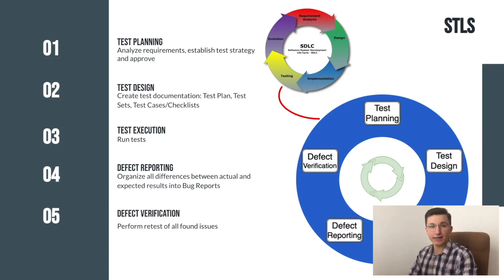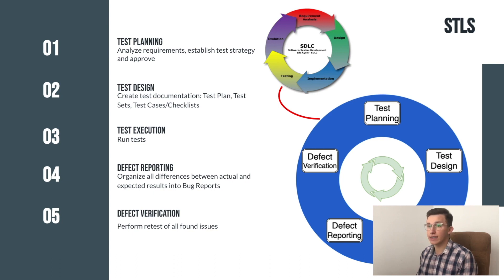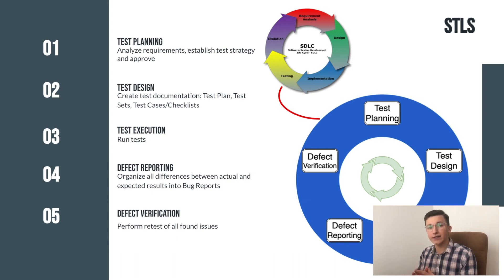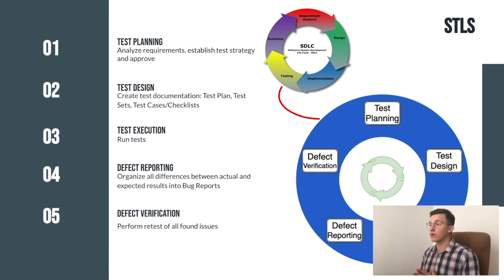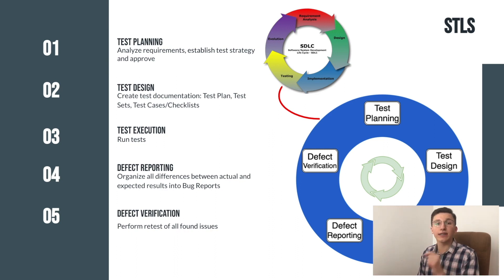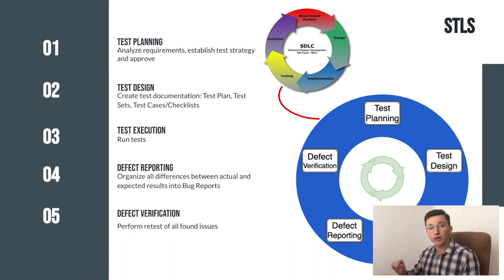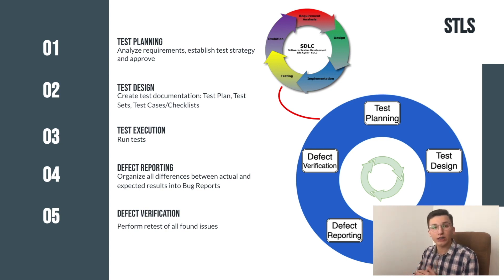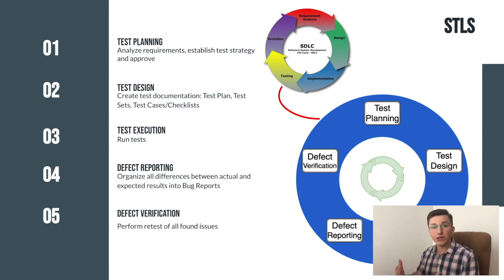What is STLC Software Testing Life Cycle explained